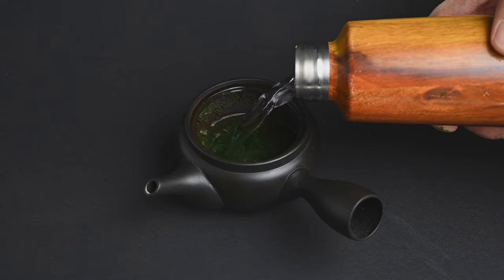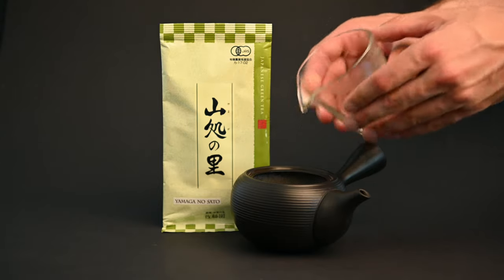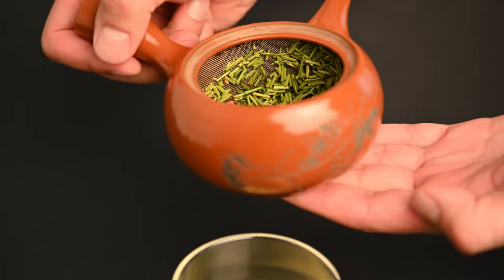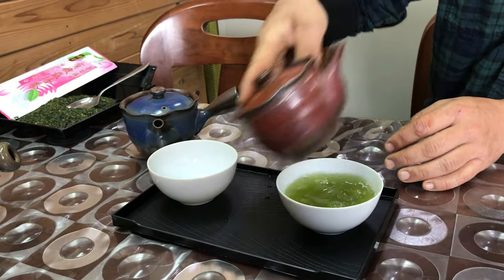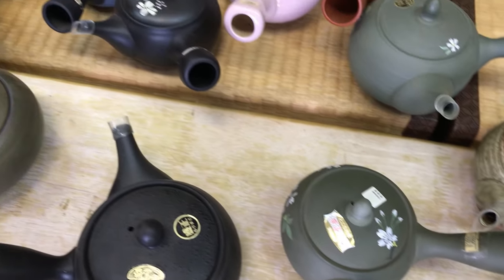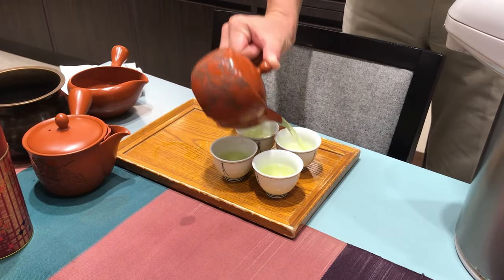5 Reasons to Use a Kyusu Teapot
🗞️ Read Our Article What is MATCHA? The One and Only Matcha Encyclopedia 🗞️
Learn the 5 benefits of a kyusu teapot in this complete guide! Why you should use a kyusu teapot and the benefits of a Kyusu compared to a teabag and a strainer

🎥 Content of this video 🎥
0:00 Introduction
00:26 Giving the Leaves More Space
00:54 Built in Filter
02:03 How the Teapot Improves the Flavor
02:50 Easy to Pour and Share
03:24 Side Handled Design
03:48 Where to Get a Kyusu Teapot

🗞️ Read the article "The Ultimate Guide to Japanese Teapots" 🗞️